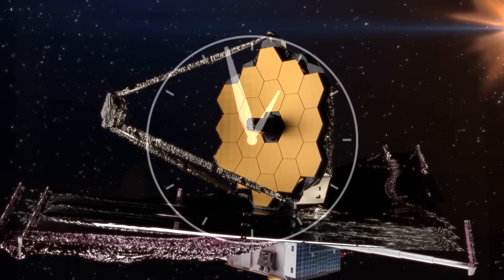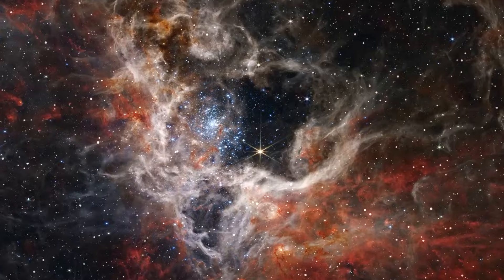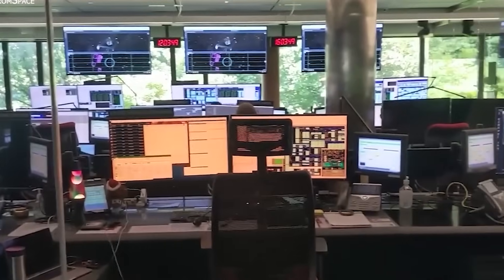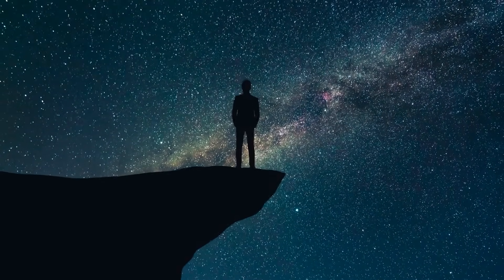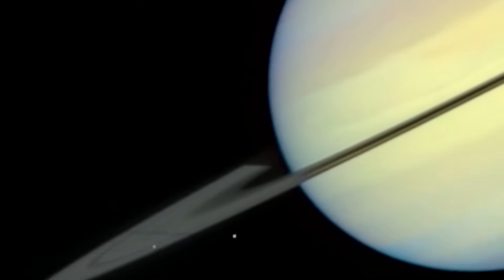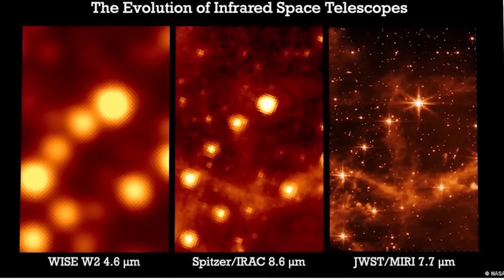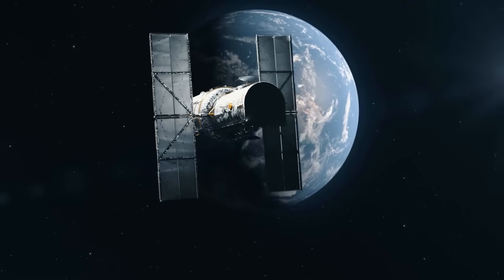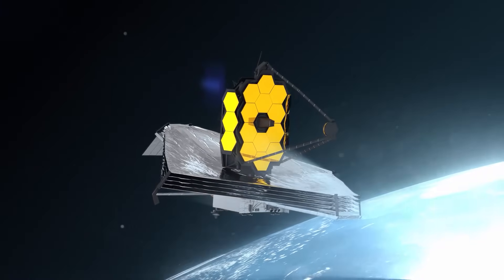1 MINUTE AGO: James Webb Telescope Just Captures Most TERRIFYING Image Ever Seen In History!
This amazing telescope, often referred to as Webb or JWST, has not only amazed us with its discoveries concerning stars, planets, galaxies, and other cosmic phenomena, but it has also raised the bar for scientific enthusiasm.

A year has passed since the powerful James Webb Space Telescope first revealed its breathtakingly detailed image of the universe to the world's astronomers. But the most recent finding made by the telescope presents a terrifying image of the universe that has never been seen before.

Come along on this cosmic voyage as we use the James Webb Space Telescope to investigate the depths of space and solve the riddles it has revealed. Has it left scientists with more questions than answers? What horrible picture of the cosmos has it revealed? Let's set out on a mission to fully understand the astounding discoveries made possible by the James Webb Space Telescope.